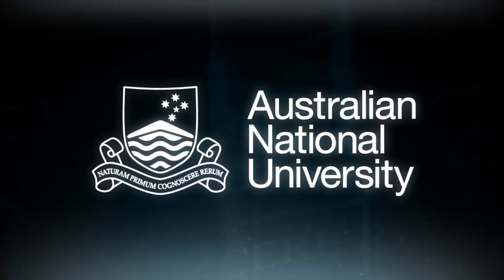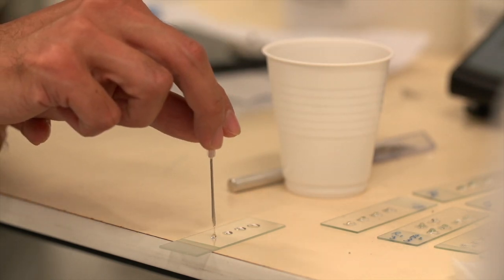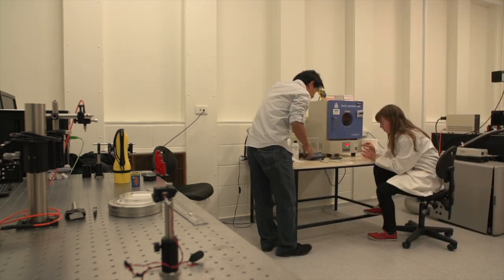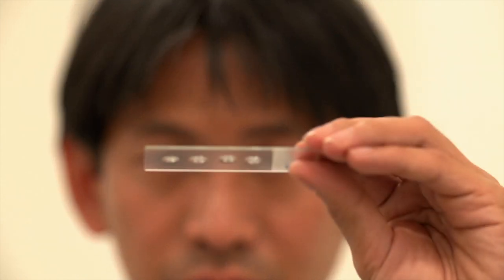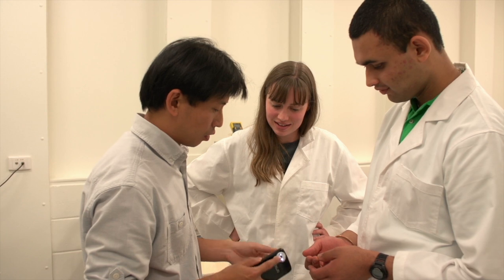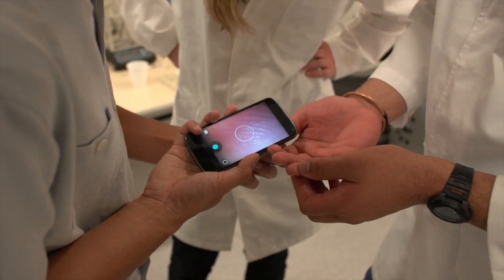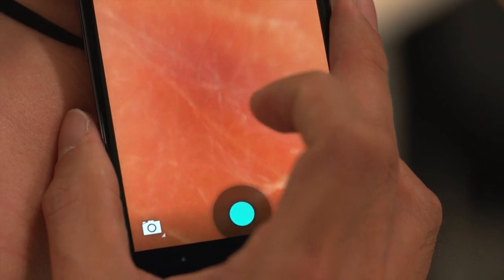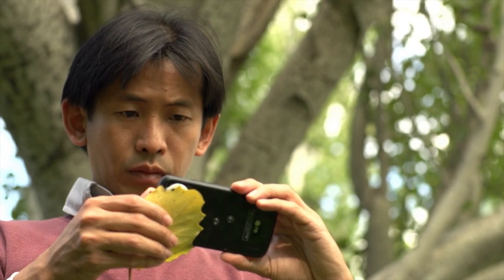Hoe maak je een simpele lens voor je mobiele telefoon?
Ook zelf je mobiele telefoon voorzien van een lens waarmee je 60x verder in kunt zoomen? Kijkt dan hier hoe je dat voor elkaar kunt krijgen. Lees verder